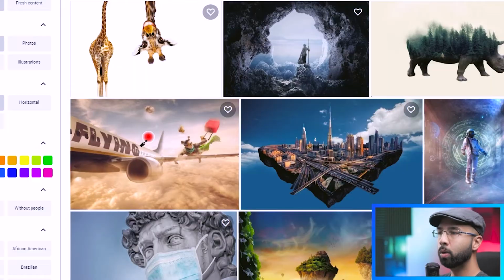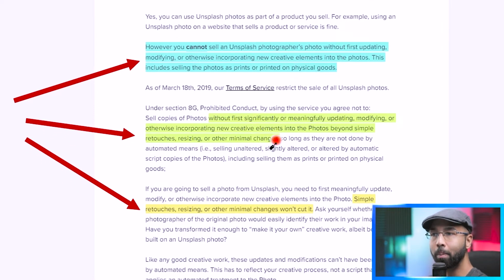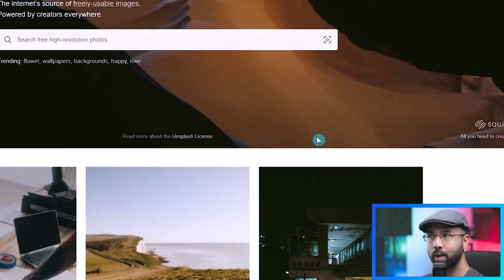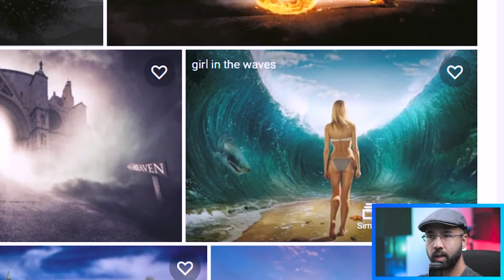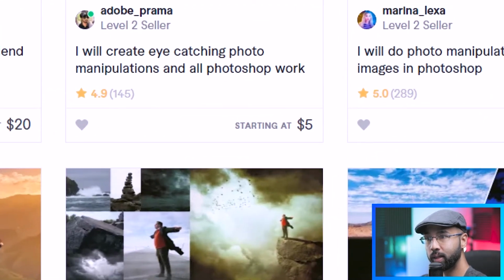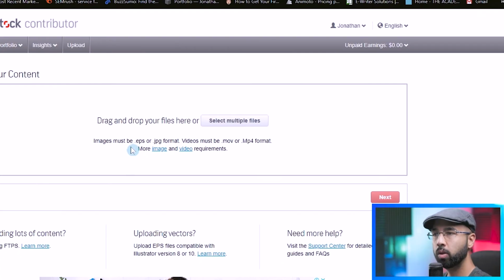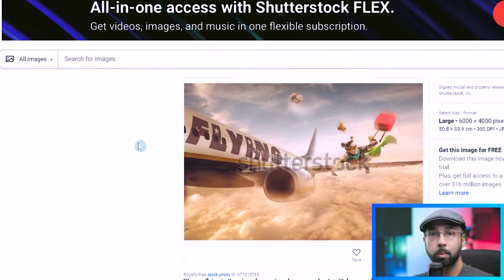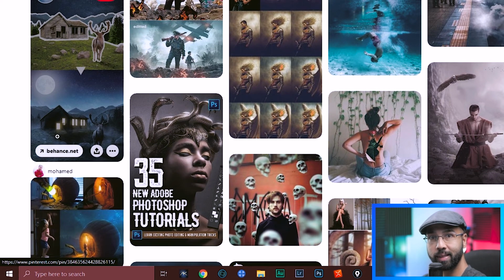Everyone's Making Money With This Photo Trick (Shutterstock)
In this video, we're talking about How To Sell Photos Online And Make Money On Shutterstock. I discuss how people are making money on Shutterstock. I'll be covering a website where you could copy free pictures and then I will show how to modify, sell photos online and make money. This has been a proven way to Earn money daily for uploading free photos. While there are similar methods on how to sell photos online and make money for free, this method takes a unique approach on how you could possibly Earn big money using photos.

These work from home jobs are similar to earn Paypal money by typing names where you can earn money online. There are also similar YouTubers with methods from smart money tactics, big mark, ryan hildreth and finance girl.